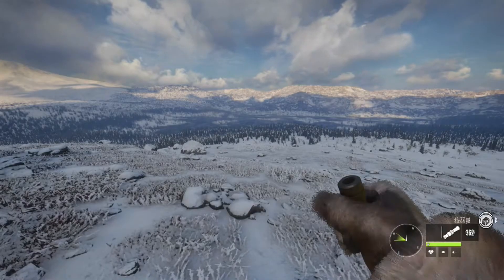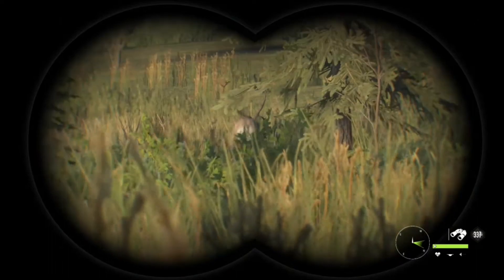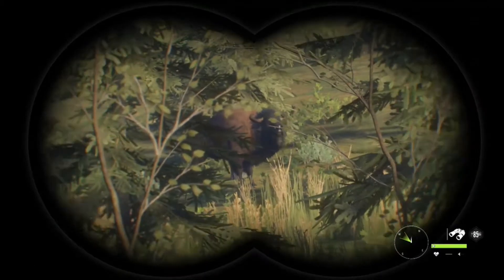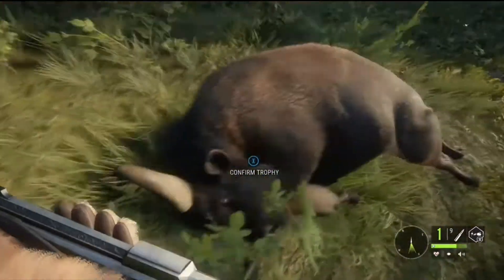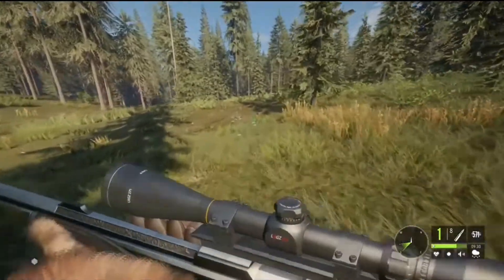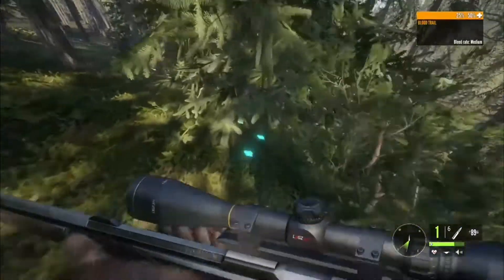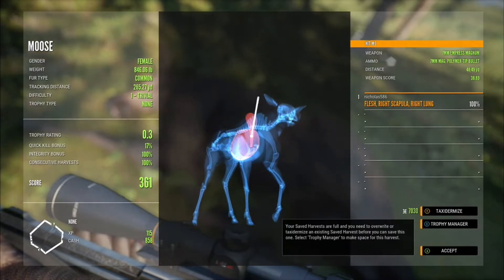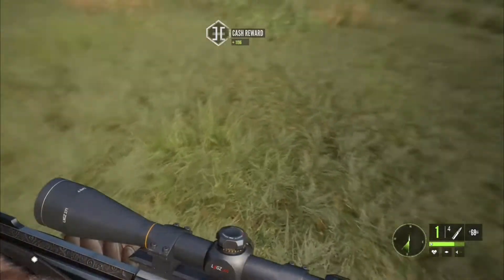Moose And Bison Hunting Yukon Valley (The Hunter Call Of The Wild Yukon Valley)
Hey guys join me as a hunt moose and bison in yukon valley on the new call of the wild map.

Xbox tag DG Mint or Nicholas586